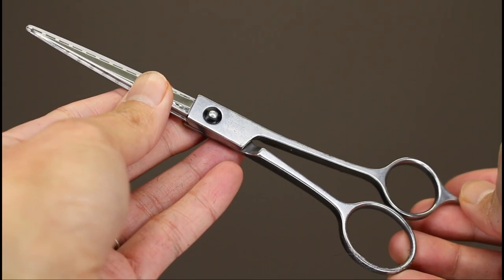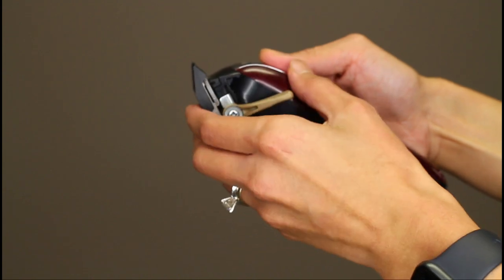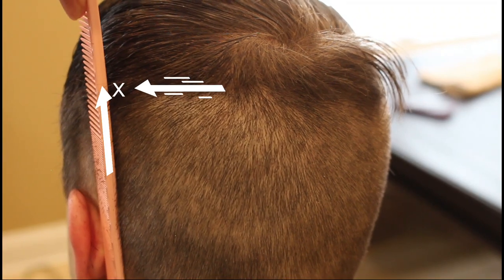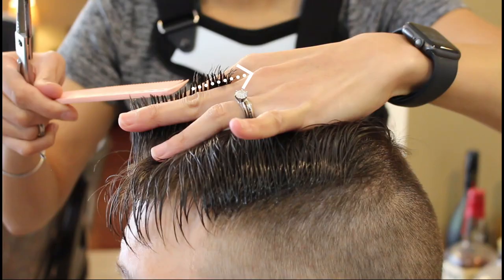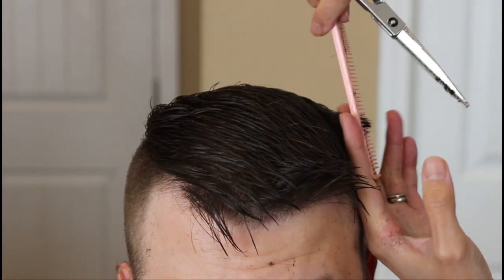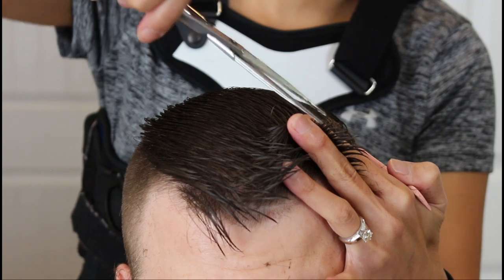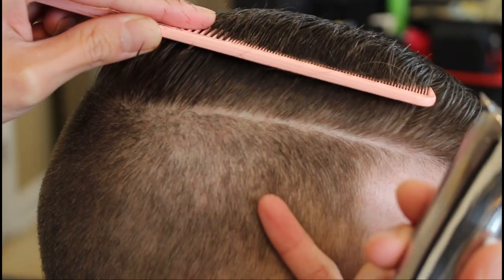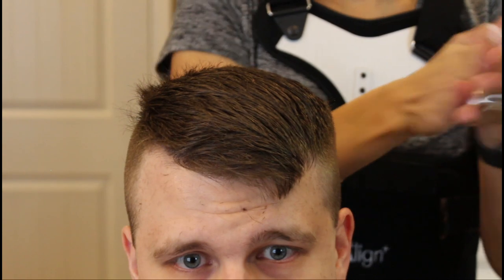FAST & EASY MENS SHORT HAIRCUT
Thinking of cutting your husband or boys hair at home while on quarantine?
OR you're a beginner stylist who wants to learn more mens haircut styles using clippers?
Well, that's why I filmed this easy to follow mens haircut tutorial for you!

Hi!, my name is Peach Phillips & I'm a hairstylist for 5 years. I'm here to help you by providing cutting videos to get you through this time.

LINKS OF ITEMS USED:

SPRAY BOTTLE
HAIR PRODUCT

fast and easy mens haircut
step by step mens short haircut
how to mens short haircut